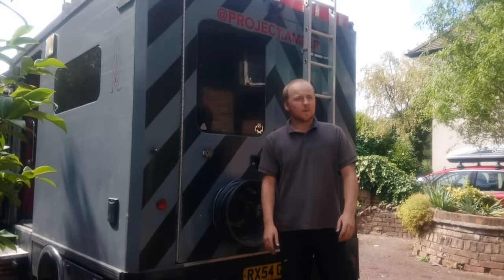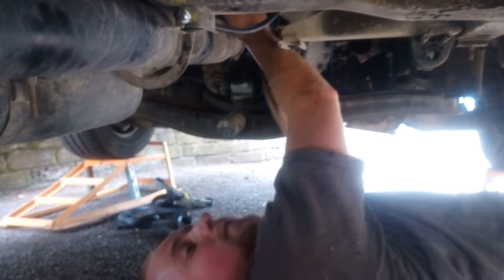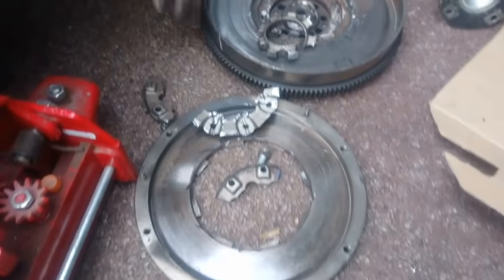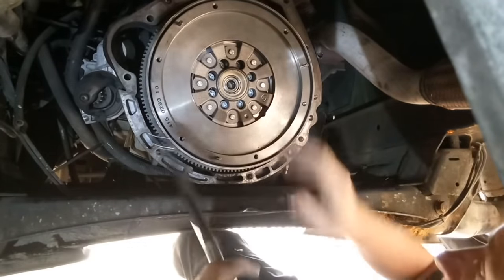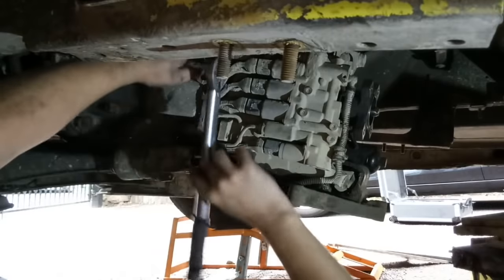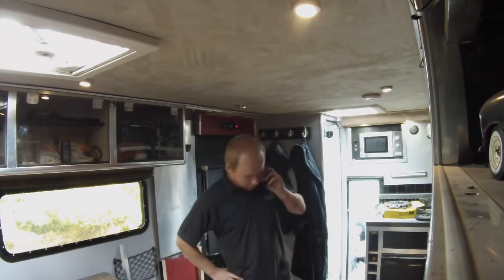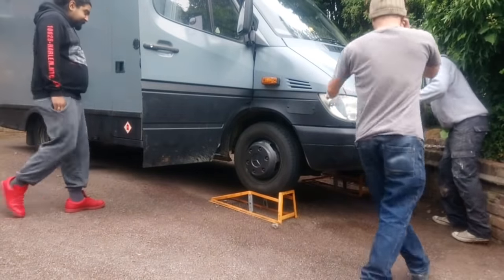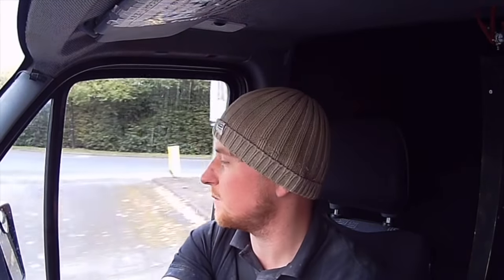Sprinter CLUTCH CHANGE From Hell! (After 13,000 Mile Eurotrip)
After a bum clenching drive limping the van 700 miles back from Germany back to England, it was then time to get the old knackered clutch and flywheel out and replaced.
A tough but do-able job... I thought.
Such seems to be the way with me, things did not go smoothly at all, with everything that could possibly go wrong, going wrong!

For those searching for technical info on changing a Sprinter Clutch, here is my van's spec:
2004 T1N Sprinter
mid wheel base chassis cab (ambulance)
416 2.7 ltr. diesel
sprintshift semi auto gearbox.

Supplier to avoid: Parts Alliance Group Ltd.

Intro: God is big - Star29